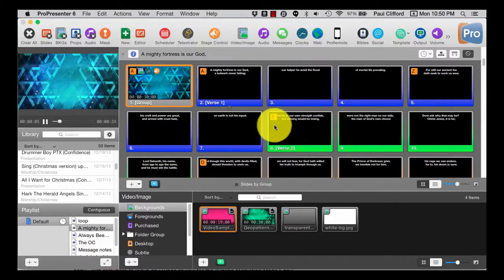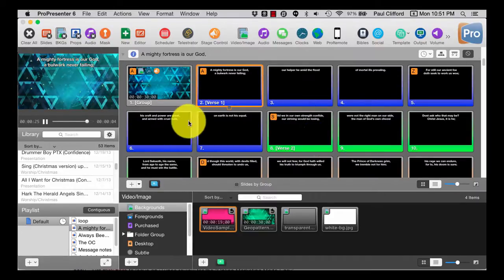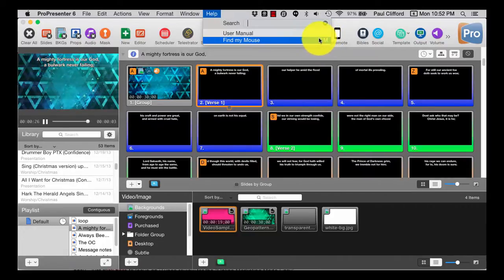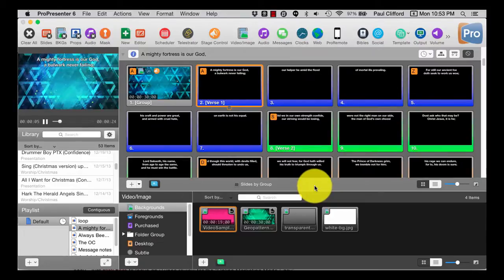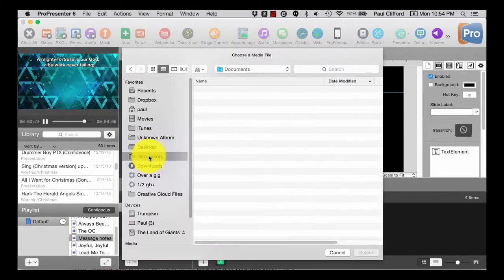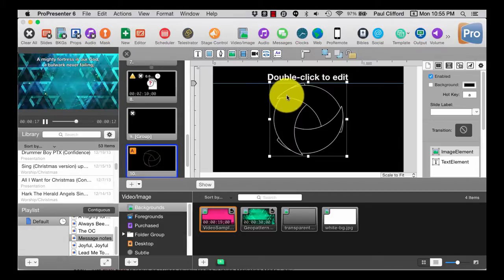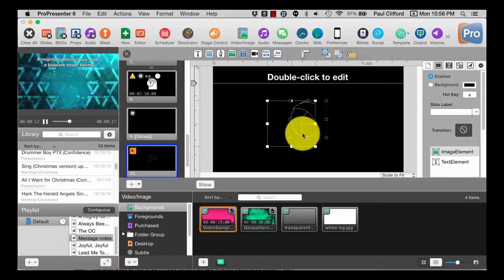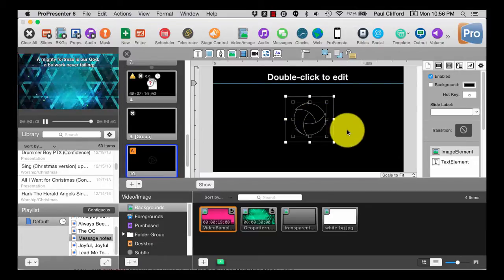ProPresenter 6 Tutorials: Finding your mouse and cropping images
ProPresenter 6 tutorial: Finding your mouse and cropping images
[tweet "In ProPresenter 5, it was easy to lose your mouse cursor and impossible to crop images.  ProPresenter 6 fixes both:"]

More than once, I've lost my mouse during the heat of the moment.  Sometimes, I've needed to mask or crop a piece of an image in ProPresenter.  Neither of those things was easy in ProPresenter 5, but in ProPresenter 6, it's not hard.  Take a look at the video for how.